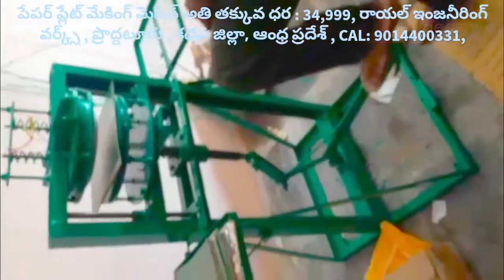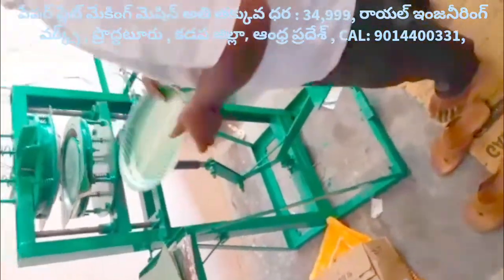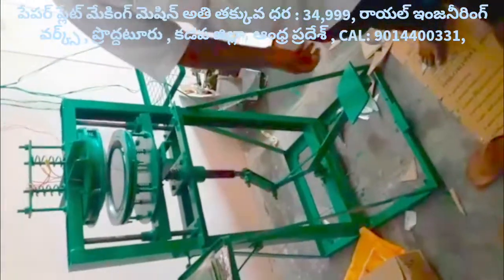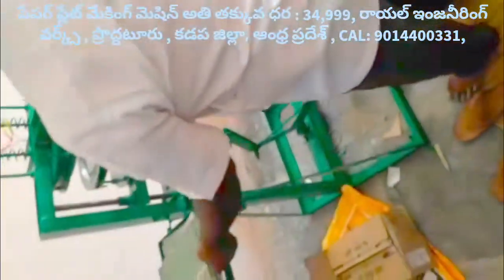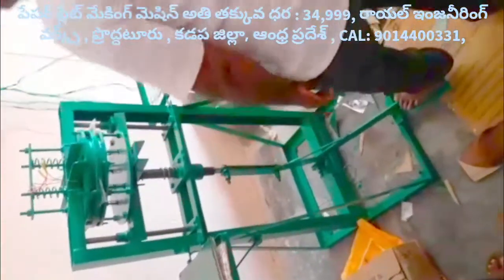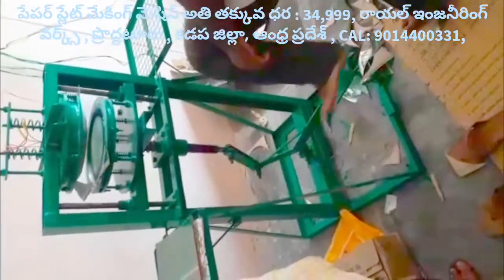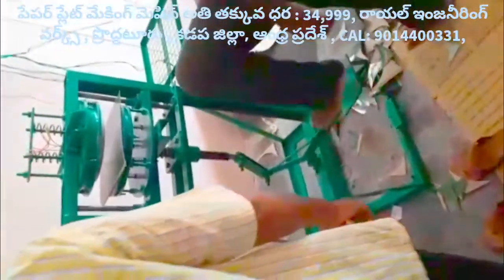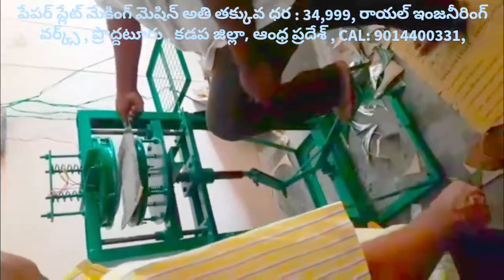start paper plate Business & machine price 34999 Rs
For
PRODDATUR
KADAPA DIST
ANDHRA PRADESH
INDIA